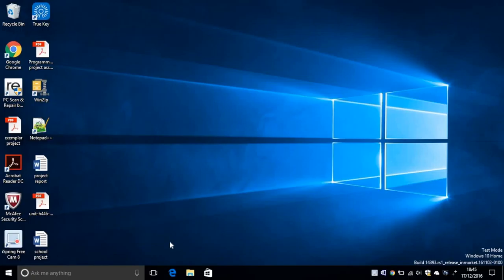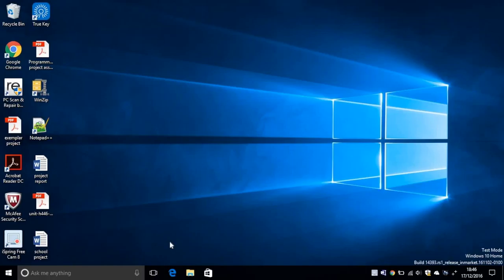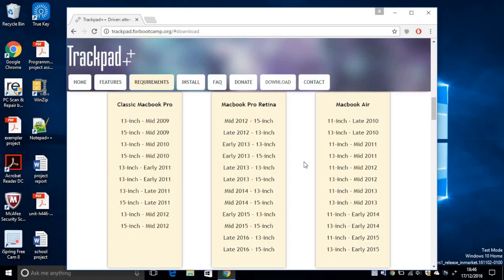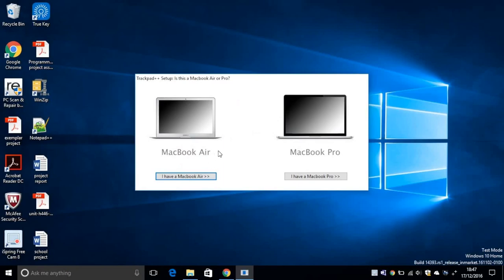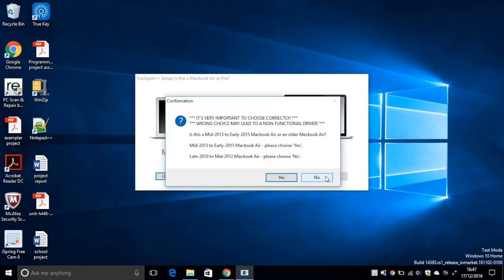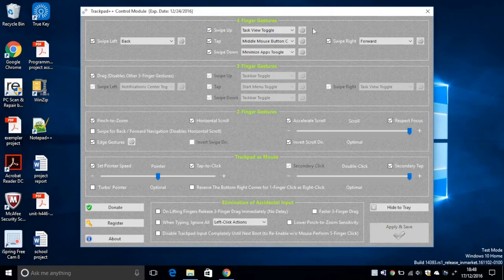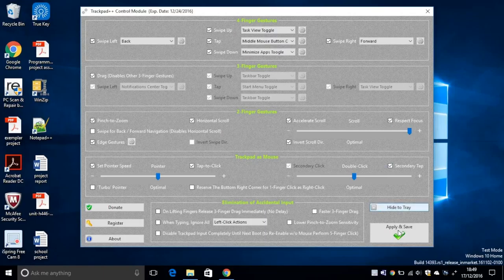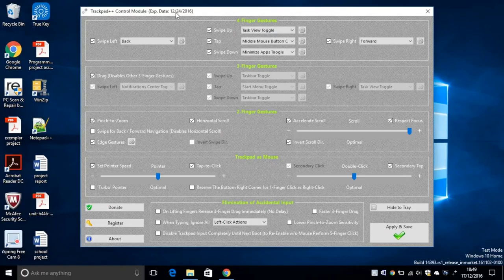Get touchpad gestures on Windows 10 or earlier bootcamp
Many users cannot get the gestures that they have on their mac operating system, therefore they need to use an alternative method than installing the Bootcamp drivers support. The reason that you cannot install them is because Apple drivers do not officially support Windows 10 on older machines. Because of that, you need to download a different program to get them. Download it below: